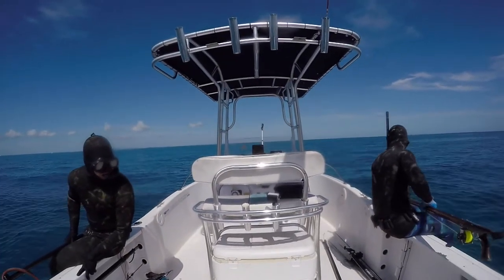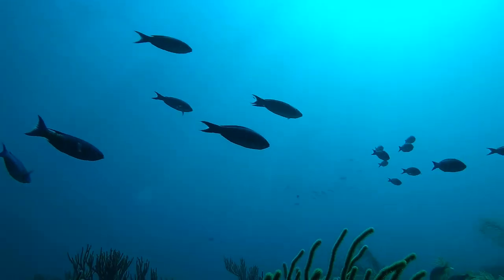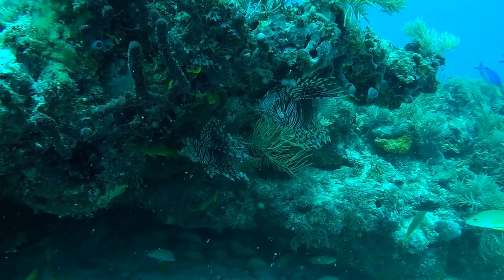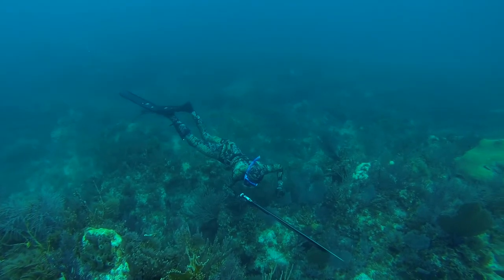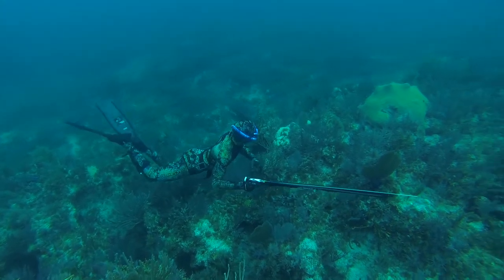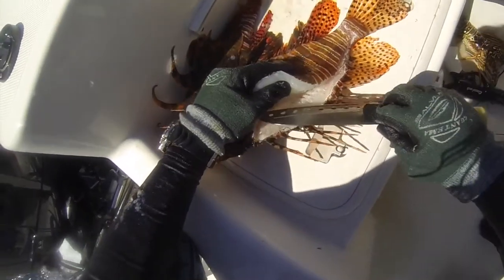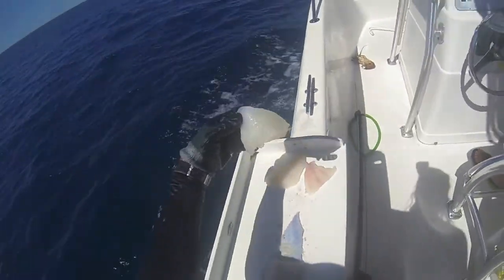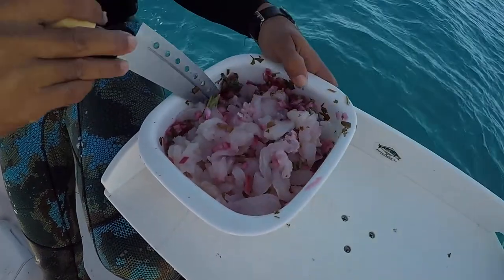FREEDIVING , Spearfishing and eating Lionfish from the Atlantic Ocean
Lionfish ceviche recipe:  Salt, pepper, lime, purple unions, cilantro, avocado, mango and the lion fish. Cut all in small peaces, put enough lime juice to almost submerge the pieses of fish. Give it 2 hours in cold inside the fridge or in a cooler with Ice .

This is a native Pacific Ocean fish that was released decades ago by humans into the Atlantic Ocean. Now a days lionfish is found every where around South East US, Caribbean Sea and Gulf of Mexico.  They have managed to invade this reefs at a very rapid paste.
One of the reason they have been so effective in invading the Atlantic Ocean is because big predators Fish don't eat them and small pray fish don't fear them .  juvenil fish that use the Reef as shelter have no chance against lionfish because they simply did not evolve to see it as a treat . Day after day this invader fish swims around the reefs eating and eating to the point of getting liver desease from eating so much .

And that's where we freedivers and scubadivers come in and have an opportunity to become part of the solution for this man made environmental disaster. this video shows a group of freedivers friends from south Florida going out on a Spearfishing trip hunting for lionfish and preparing it as Ceviche for eating that same day .  hope you enjoy

So this is the solution we found to the lionfish invasion we hunt it to get it out of the water but also to eat as our favorite dish Ceviche !

We hope you enjoyed our video and it was a wake up call to an especially freedivers and scuba diver know that you have the nesesary tools to make a difference

We came up with a way of solving the Lionfish invasion problem fish for them and eat them as Ceviche

The most important thing is to take the lionfish out of the water as soon as possible and that's what we are doing

but also we developed a taste for its meat and decided to become Atlantic Ocean predators of lionfish

we encourage you to do the same specially when this fish taste amazing and can be prepared in many different ways including our Faborite Ceviche !